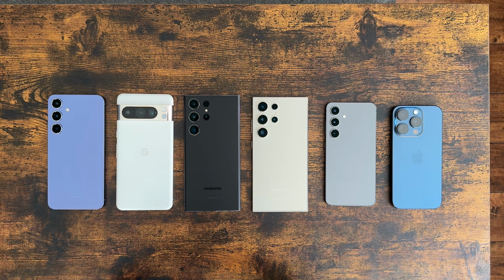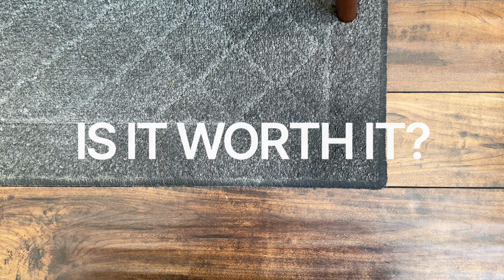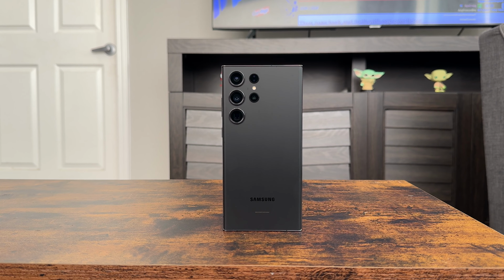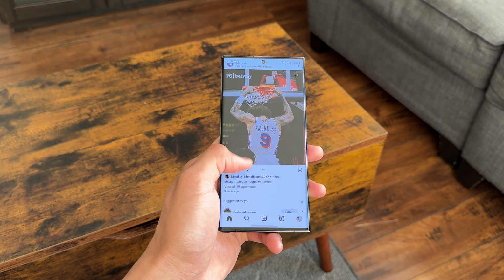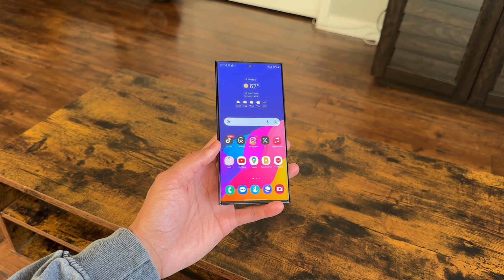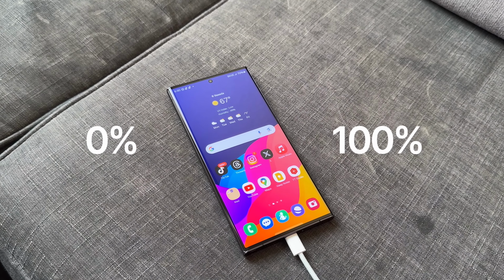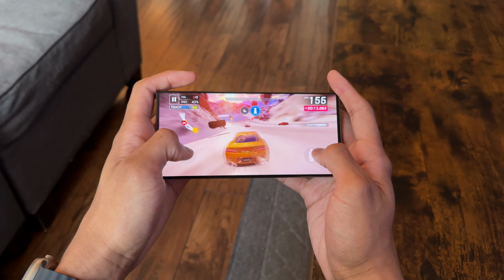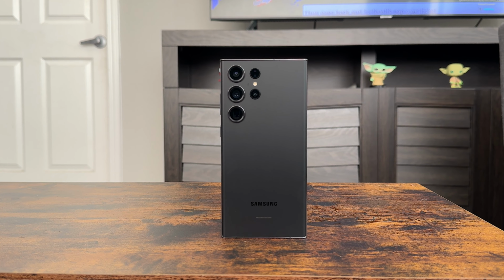Galaxy S23 Ultra Review: One Year Later! (Battery & Camera Test)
Now that the Galaxy S23 Ultra has reached its one year anniversary, how will it hold up compared to the brand new Galaxy S24 Ultra?